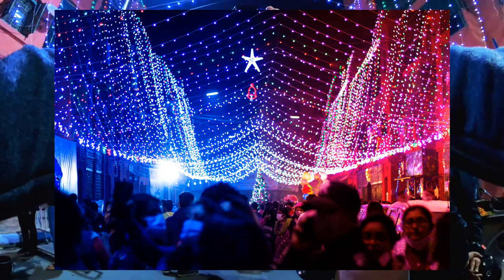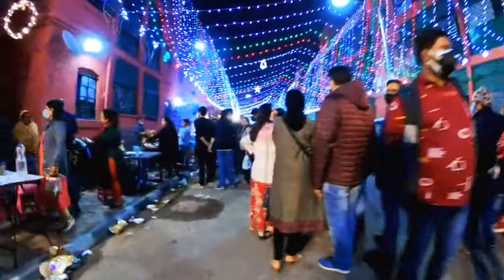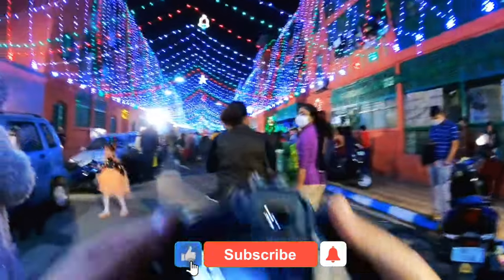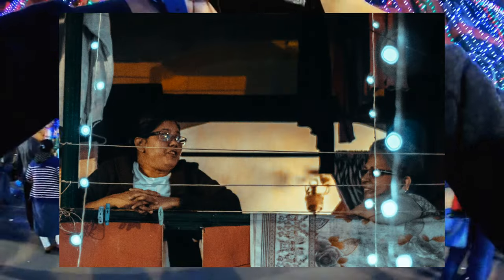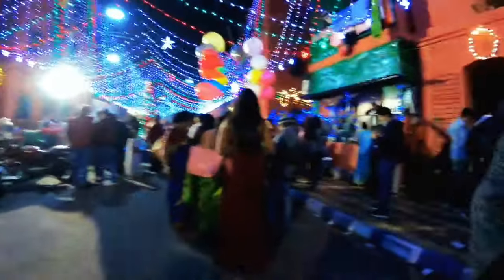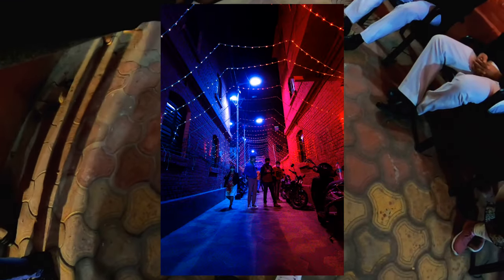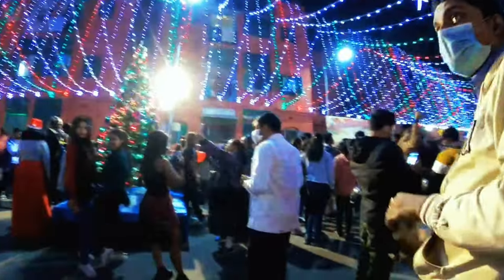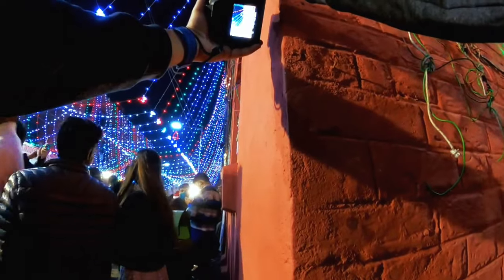Christmas In Kolkata || Bow Barracks || POV Street PhotoGraphy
Wish You all A very Happy new Year 2022
Here I am Walking Around streets of Bow Barracks on Christmas
So Enjoy